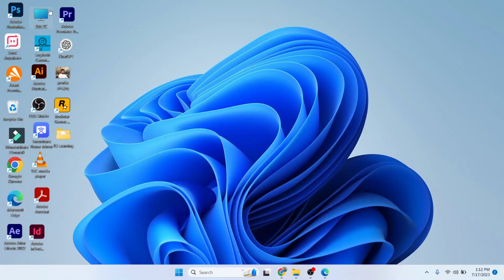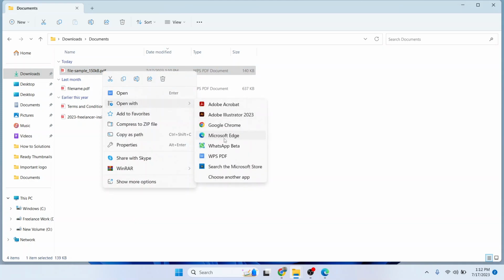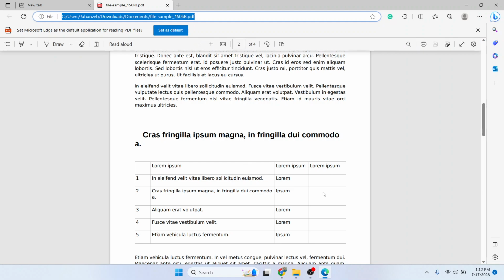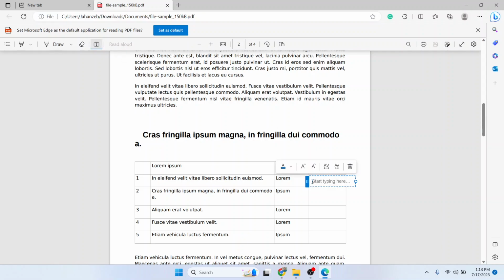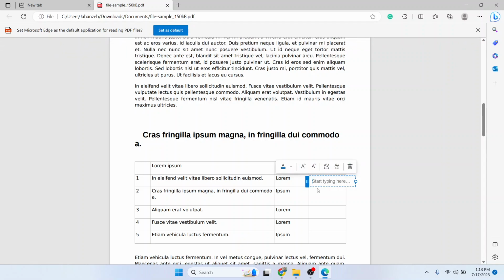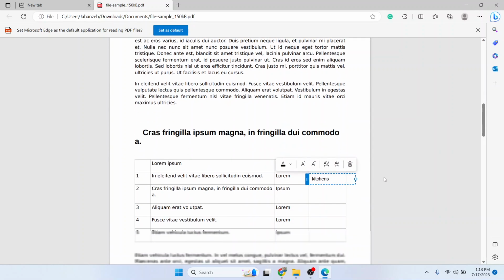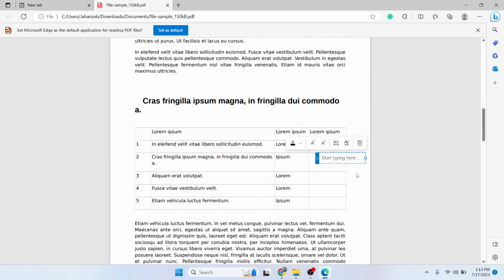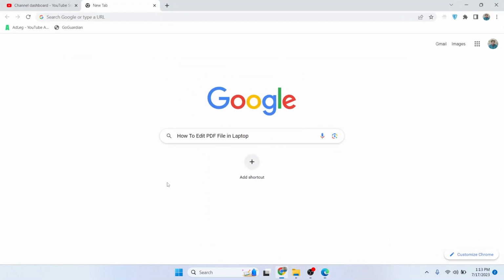How To Edit PDF File in Laptop | How To Edit A PDF